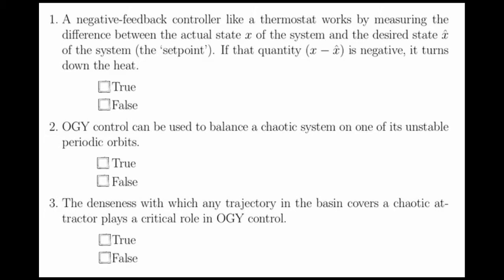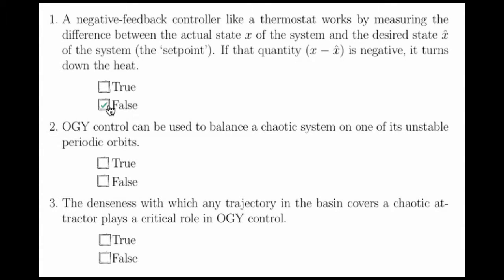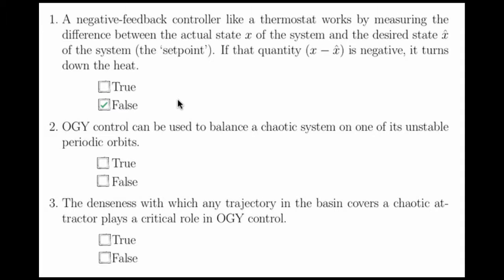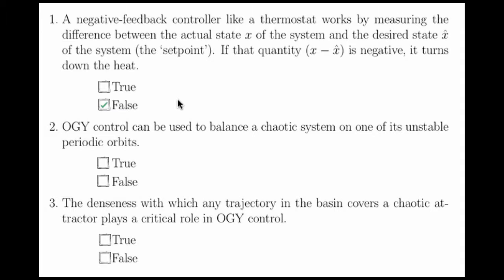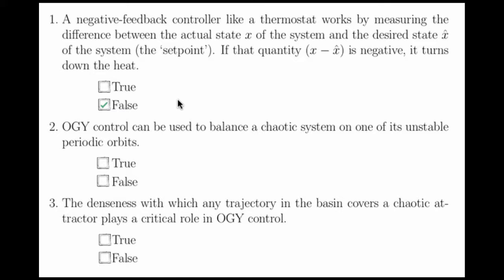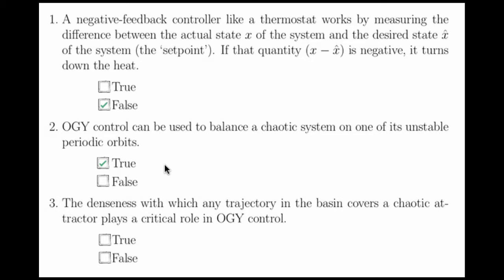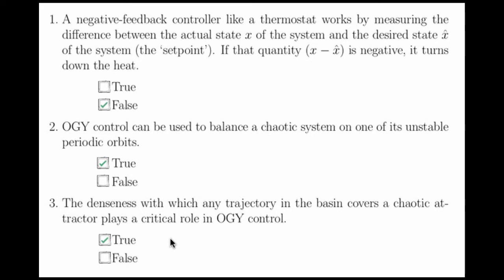Nonlinear Dynamics: Chaos of Control Quiz Solutions